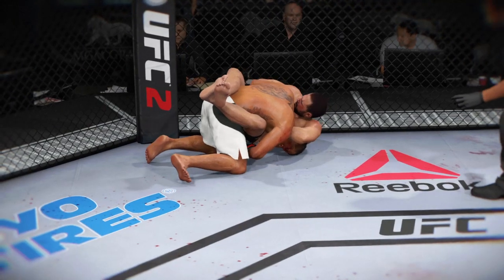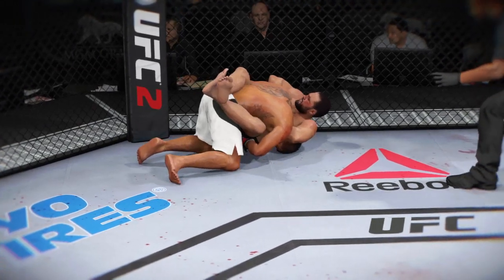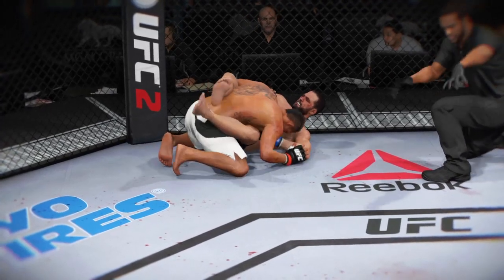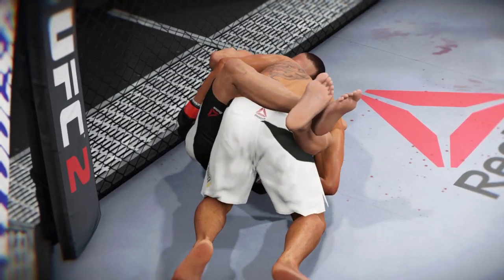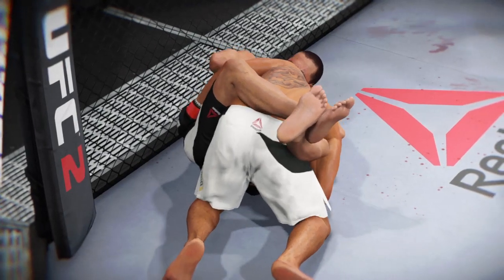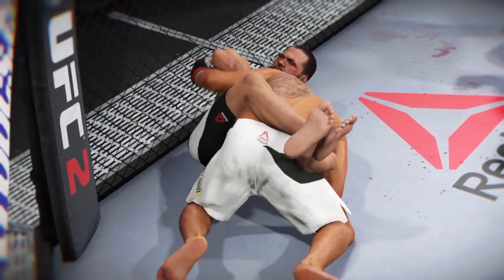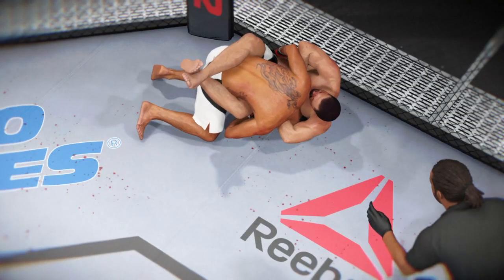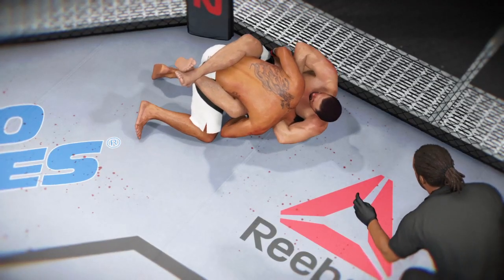EA SPORTS™ UFC® 2_20230202180745